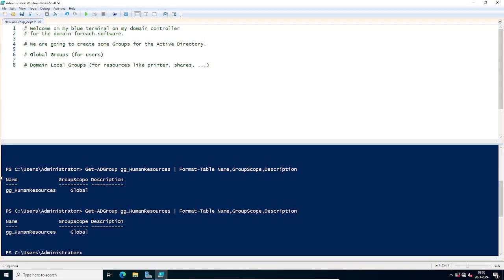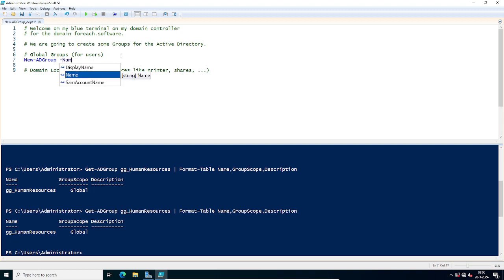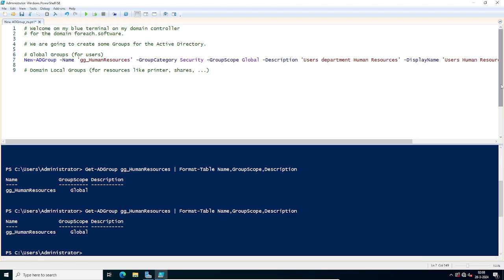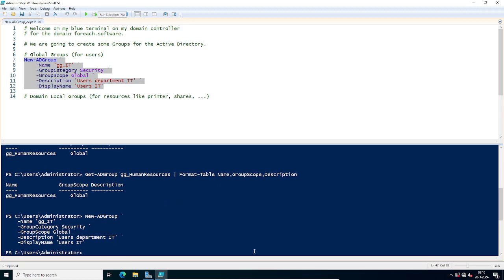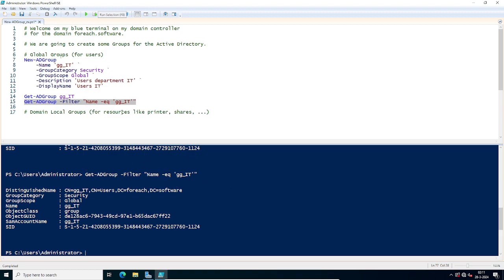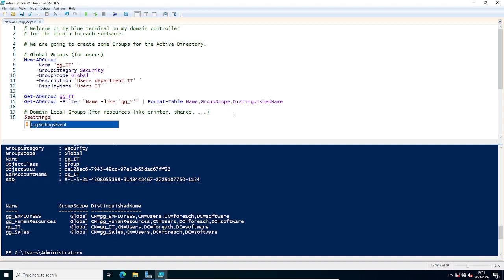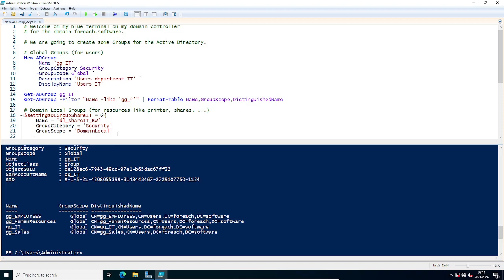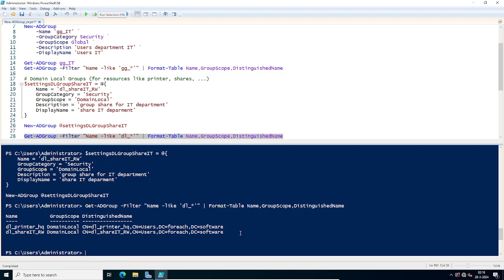New-ADGroup example with PowerShell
In this example I show you how you can create new groups within the active directory. I add a Global Group and a Domain Local Group.